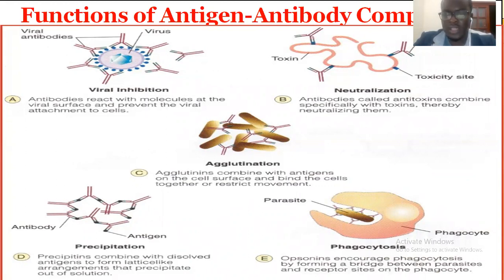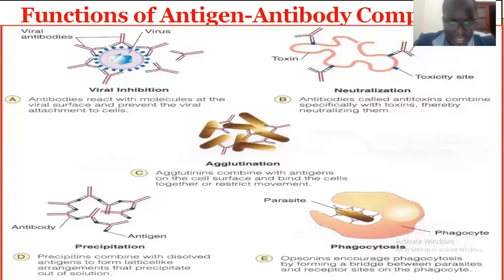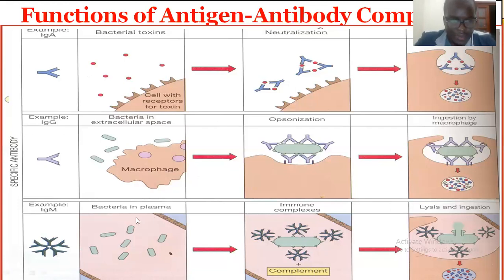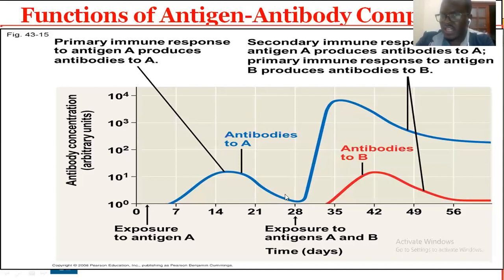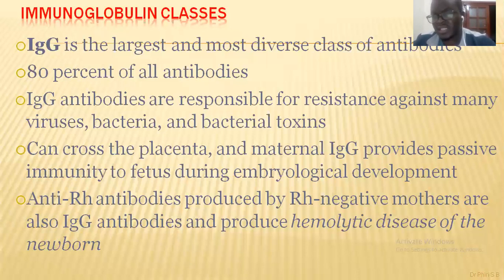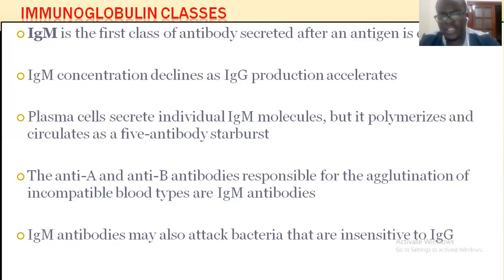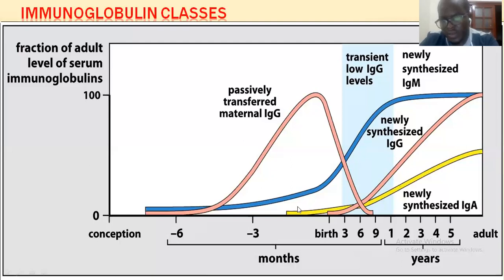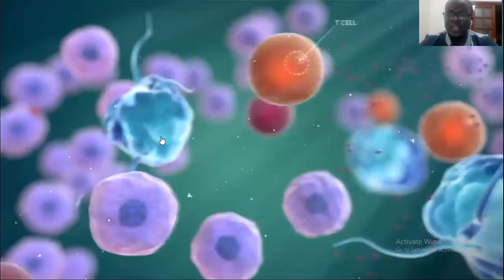7 Blood lecture 7 Video part C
Humoral immunity: Antibody-antigen reaction